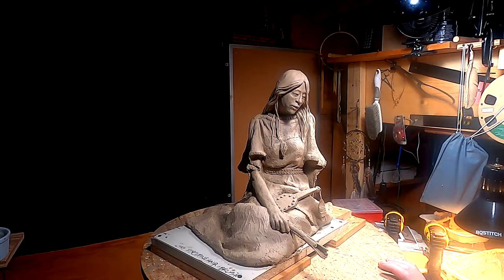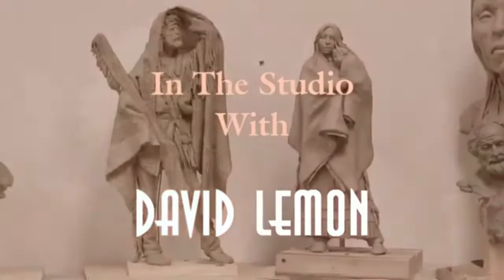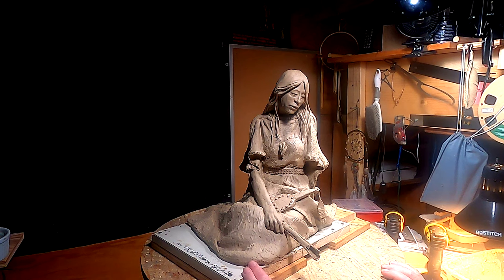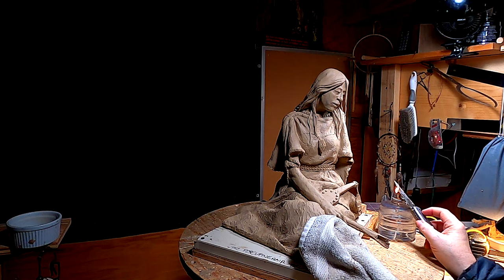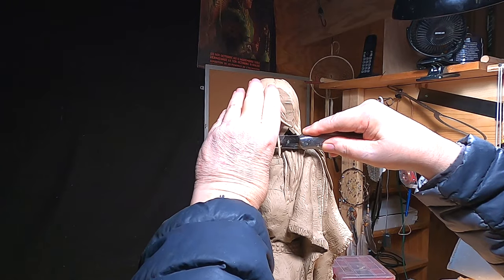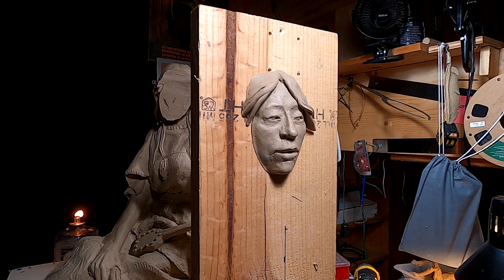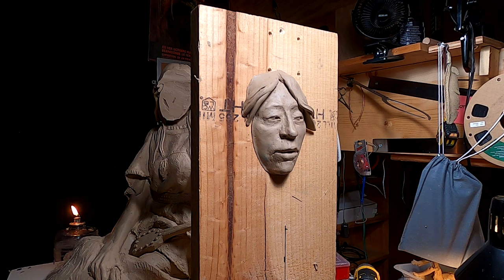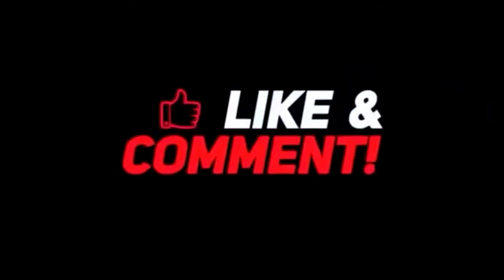SNOWFLOWER Back on this clay, Re doing Her Face